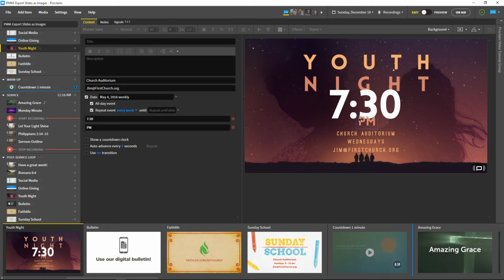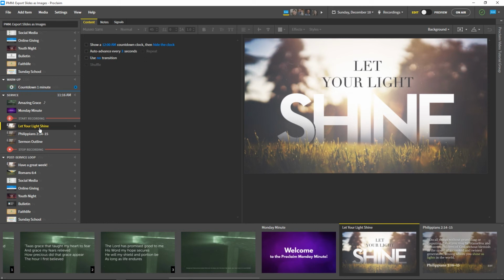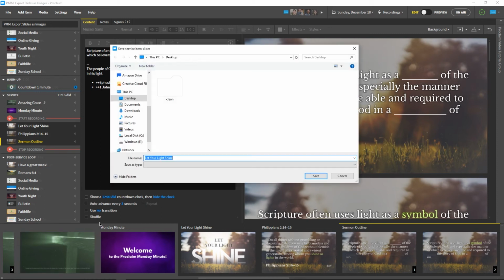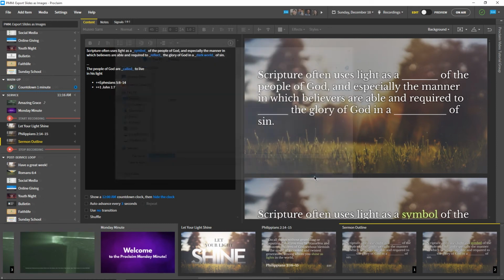Export and Share Images - Proclaim Monday Minute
In this week's Monday Minute you'll learn how to export slides from Proclaim as images in a number of immediately shareable formats!
Haven't tried Proclaim yet?